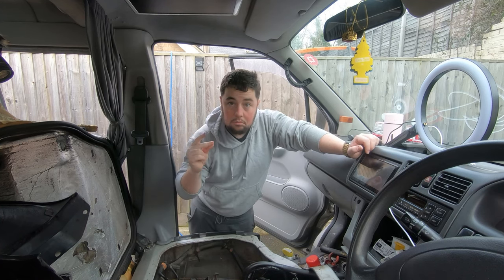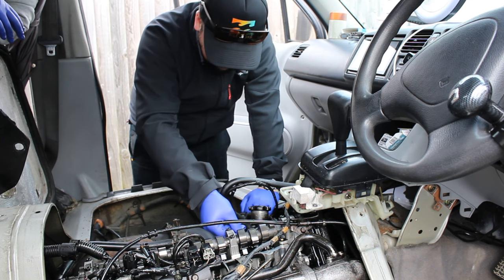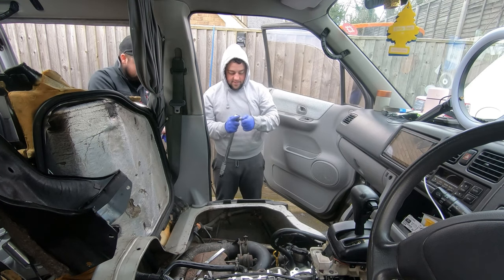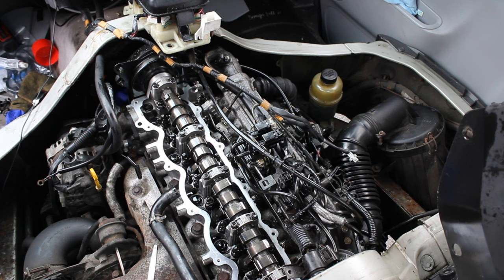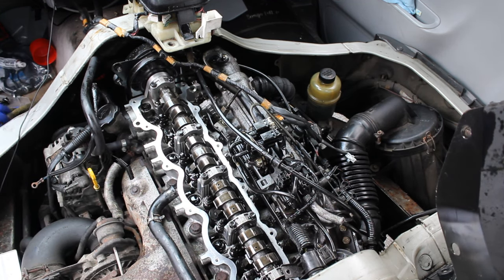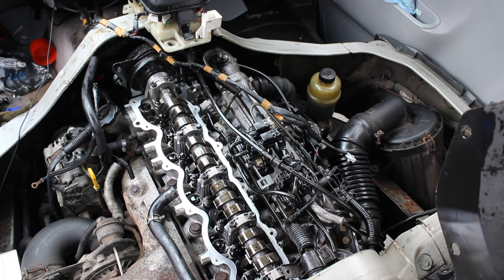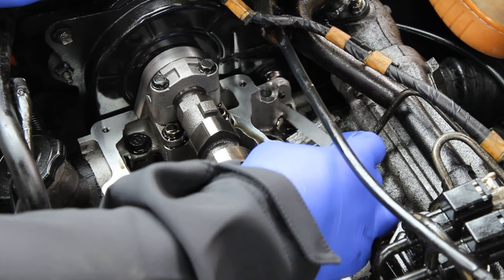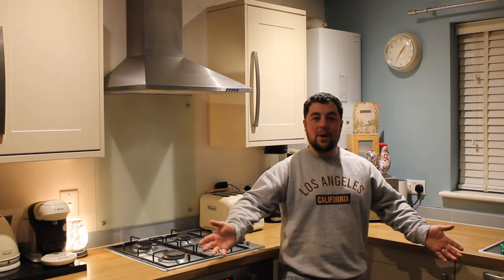Bongo Tappets get adjusted.. let's hope it runs better //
In the hope to solve a tapping issue on the Bongo we are stating by ensuring the tappets clearances are all set correctly.